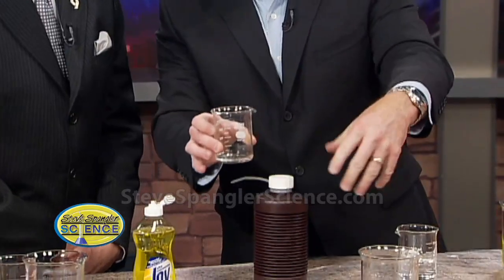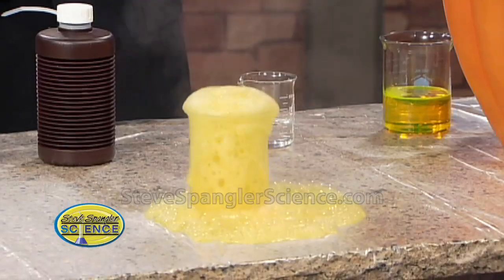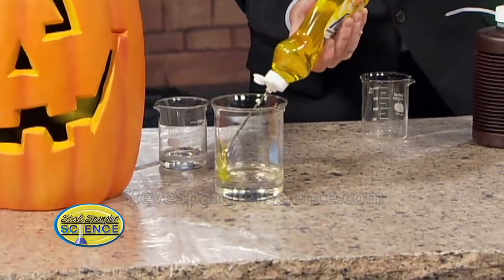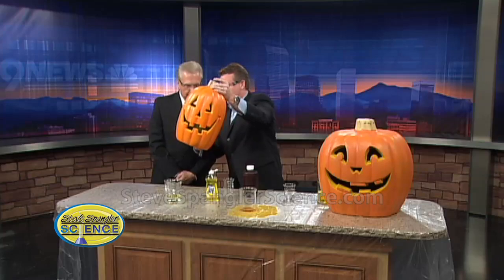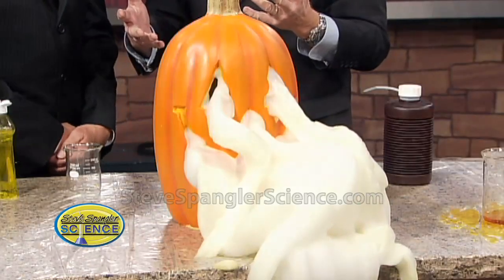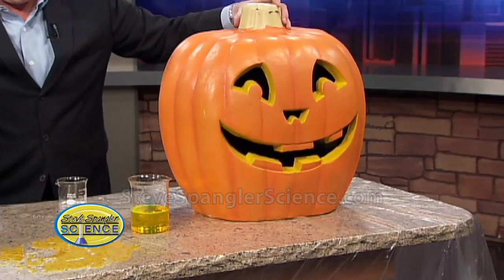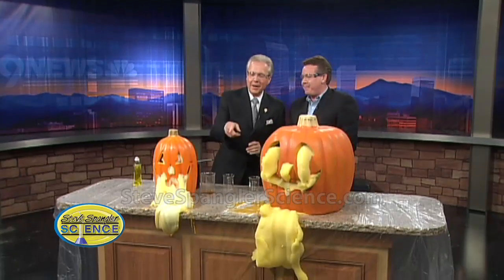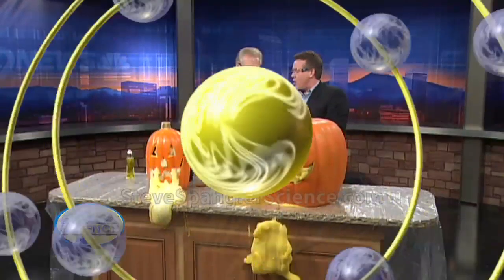Halloween Science Experiment - Oozing Pumpkins!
Halloween Science Experiment – Oozing Pumpkins! A spooky twist on Steve Spangler’s classic Elephant’s Toothpaste experiment that turns pumpkins into bubbling, foaming fun.

Steve Spangler brings a spooky twist to his classic Elephant’s Toothpaste experiment with a little Halloween spirit… and some giant pumpkins! You won’t believe your eyes when you see what happens inside the pumpkin as this bubbling, foaming reaction oozes out.